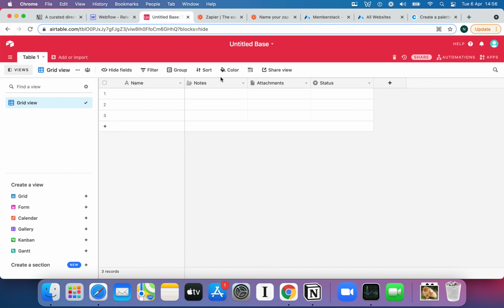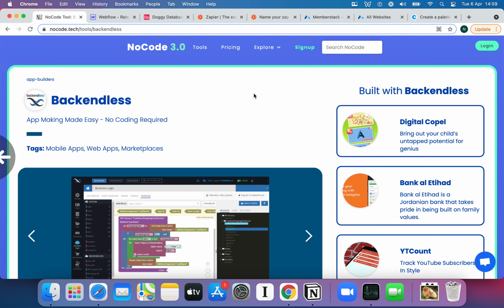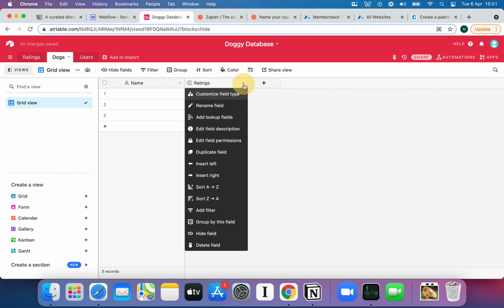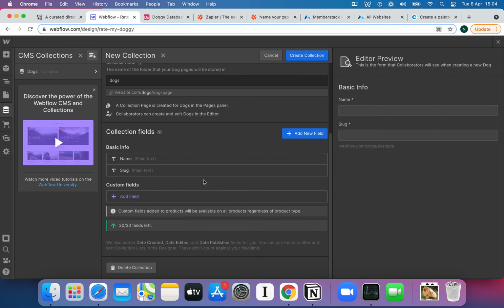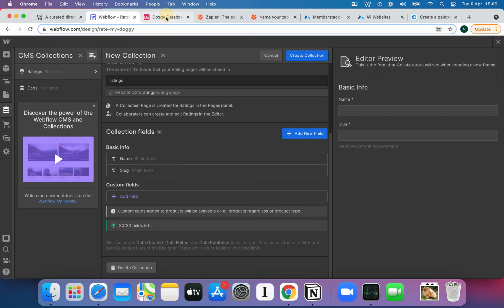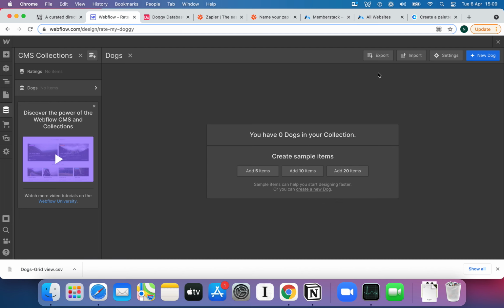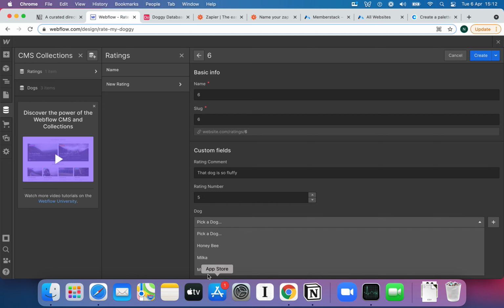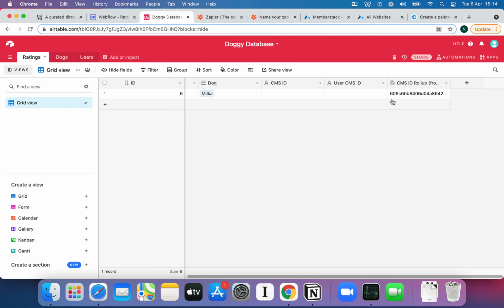[Basics of WAMZ] - Database Setup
In this video, we'll explore the use of Databases within the WAMZ Stack and discuss the intricacies between AirTable and the Webflow CMS.

00:00 Database setup
03:48 Rating setup
10:00 Adding items
11:36 Database relationship
14:09 Item ID
15:09 CRUD operations
 16:59 Roll up field